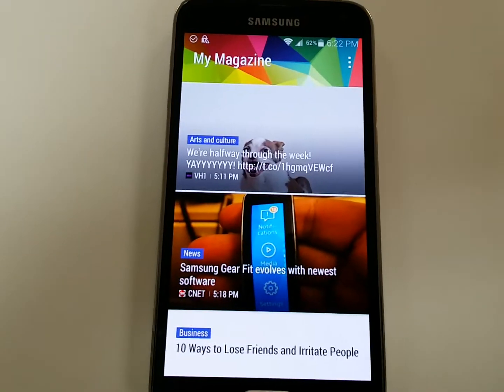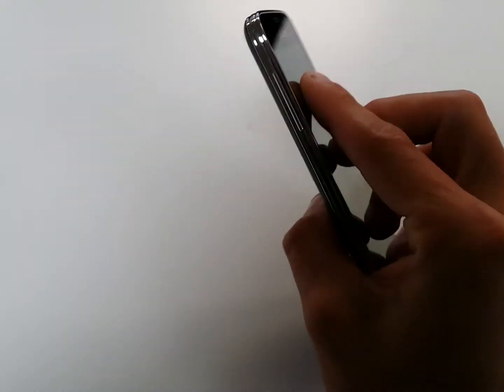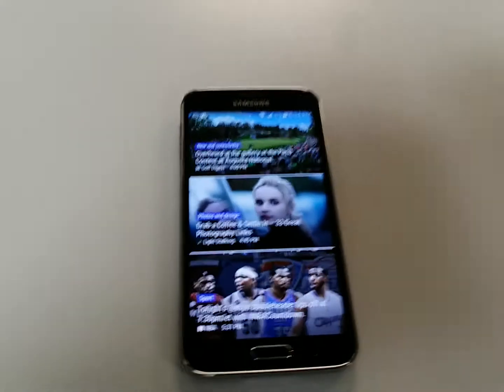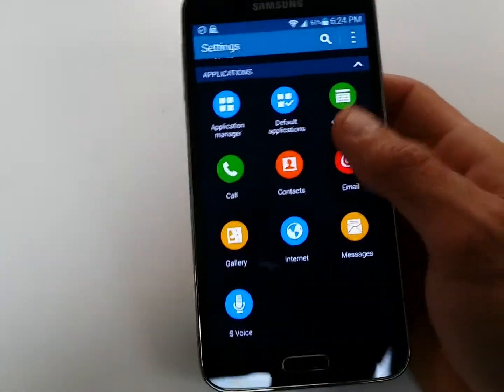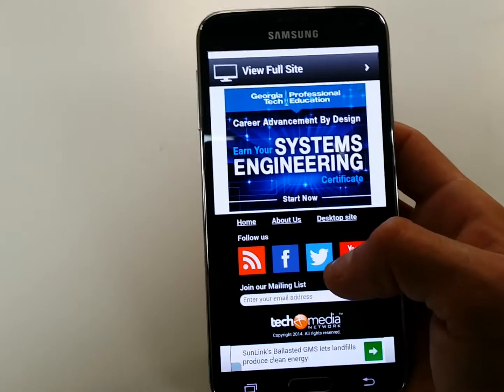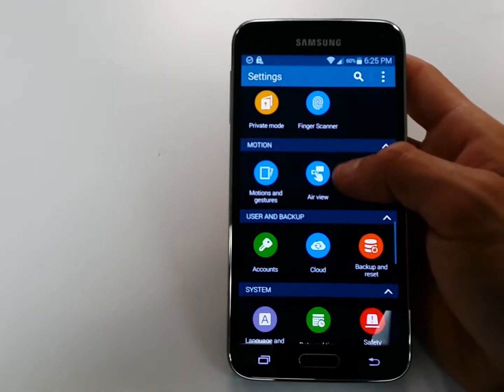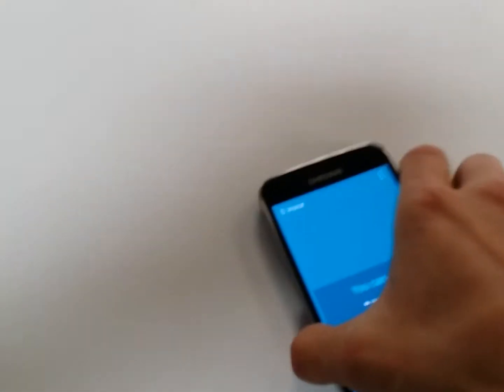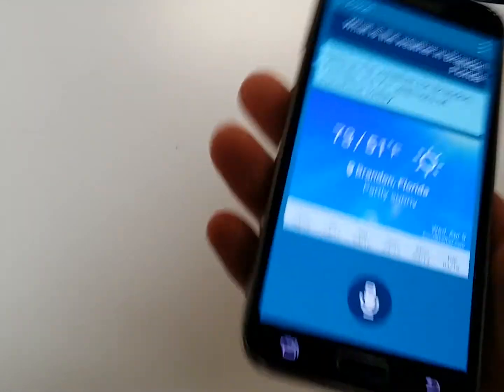Galaxy S5 First look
First look at the Galaxy S5 Sprint